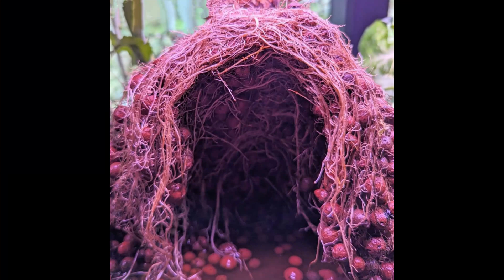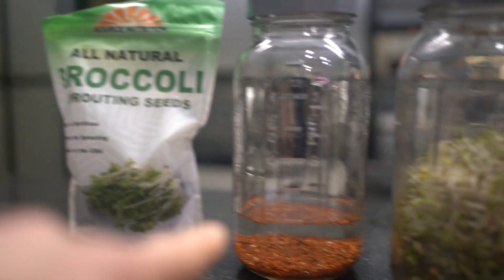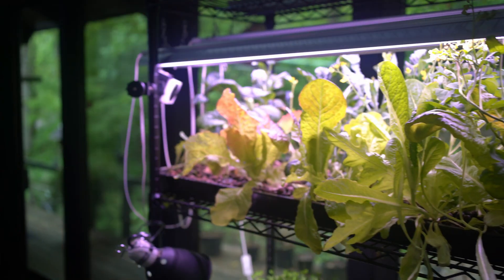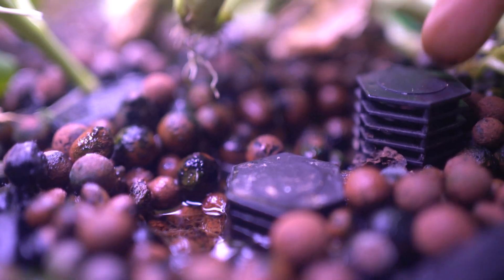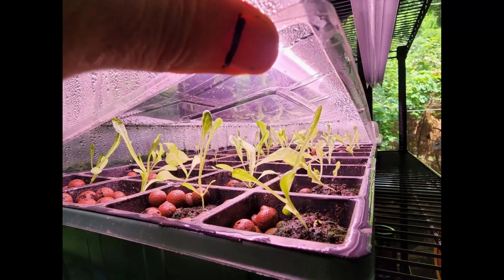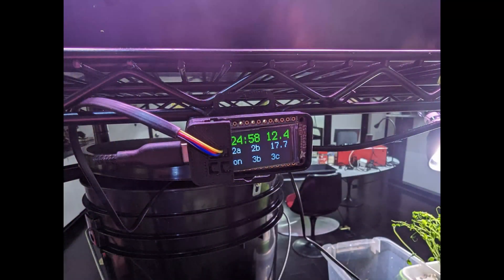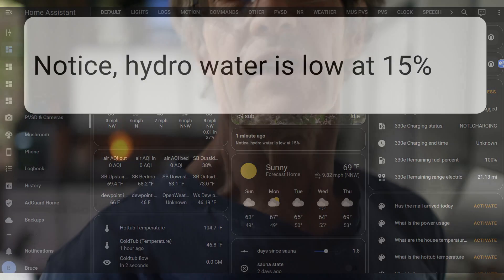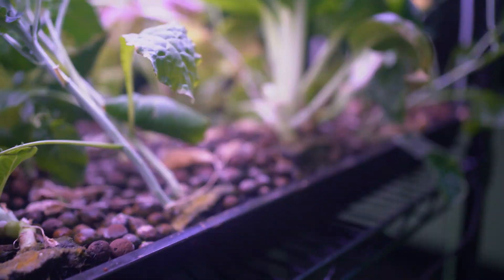Ebb & flow hydroponics in a smart house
I integrated an ebb and flow hydroponic system into my smart house.

Parts list:
$10 Lettuse seeds
$20 2 Inch Garden Rockwool Stonewool
$150 Storage shelves
$100 Lights
$50 Clay Pebbles
$15 Fertilizer
$25 Pump
$10 Ebb and Flow inlet/drain
$20 1/2" tubing

0:00 Intro
0:34 Sprouts
0:57 Kratky method
1:08 Ebb & Flow
1:52 Seedlings
2:13 Timelaps
2:33 ESP32 sensor
2:58 Smarthouse monitoring
3:21 Mystery photo
3:36 Outro